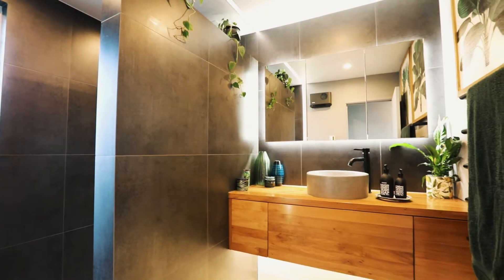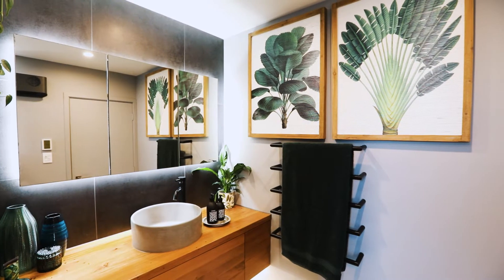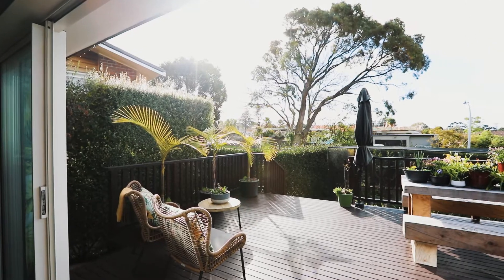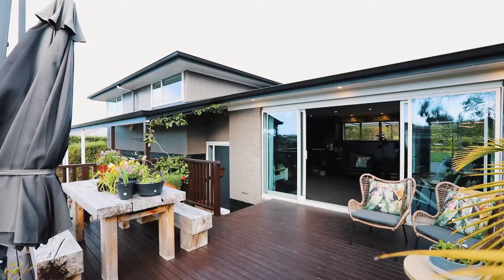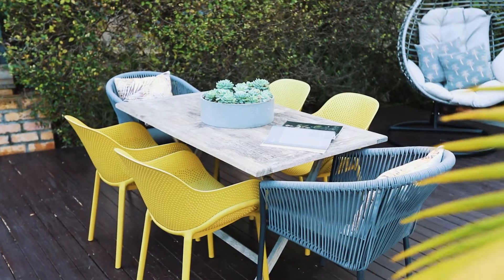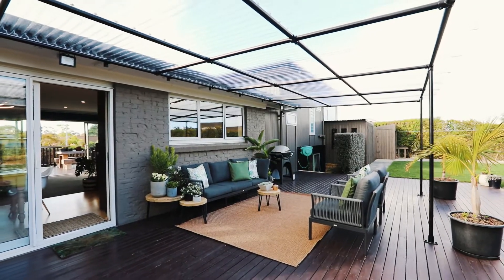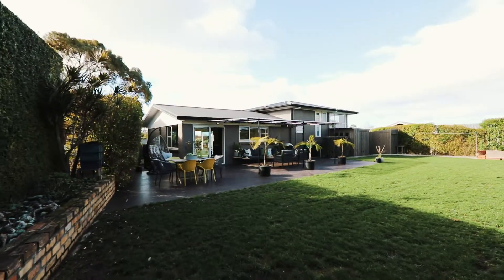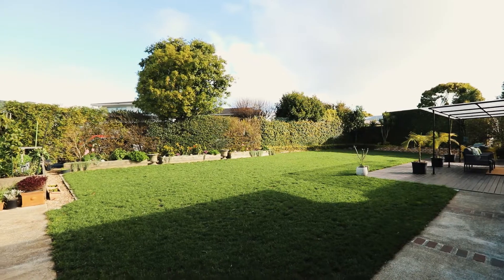5 La Perouse Street | Brandon McCorkindale